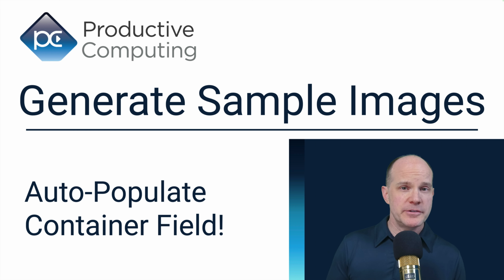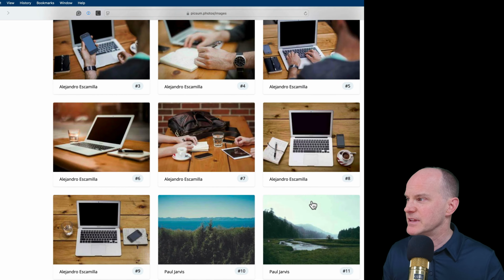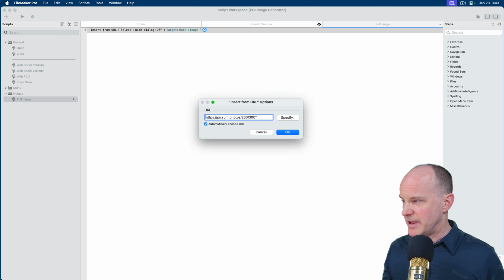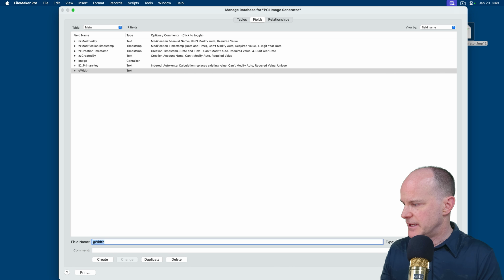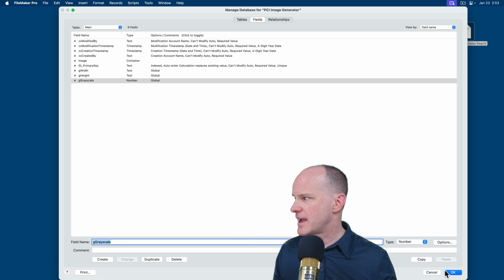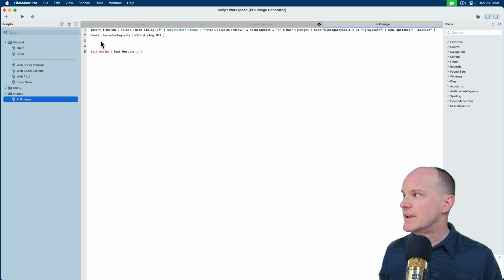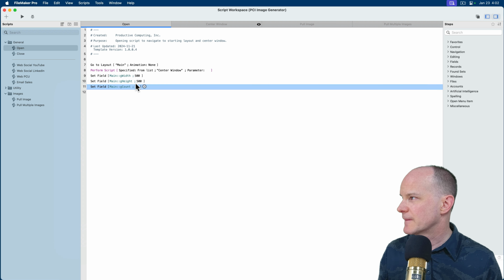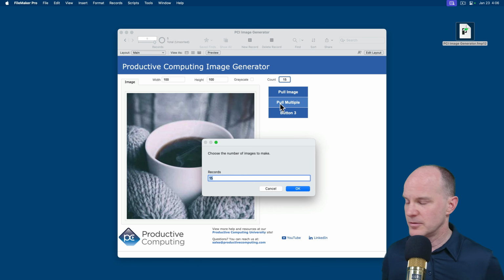Create Sample Images for Your FileMaker Solution - Free FileMaker Demo File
Have you ever needed sample images for your FileMaker solution for a demonstration, training, or marketing? In this video, you’ll learn a simple way to generate high-quality, random images directly in FileMaker using a free online resource.

Walk through the steps to create professional-looking sample images from scratch or use our demo file to get started quickly.

In the video, you’ll discover how to:
🔹Use the Lorem Picsum website to generate free stock images.
🔹Insert images from URLs into FileMaker container fields.
🔹Dynamically specify image size using URL parameters.
🔹Add a grayscale option to your image generation.
🔹Specify the number of images generated.

Download the Image Generator demo file from the FileMaker Features and Free Resources course at Productive Computing University. Enroll for free and get access to over 10 demo files to help you create QR codes, connect to APIs, use the Insert from URL script step, and much more!